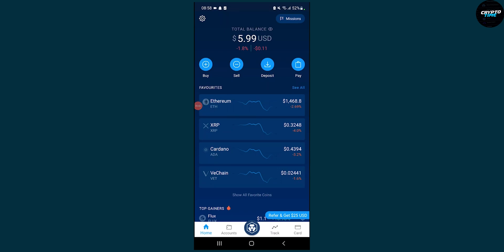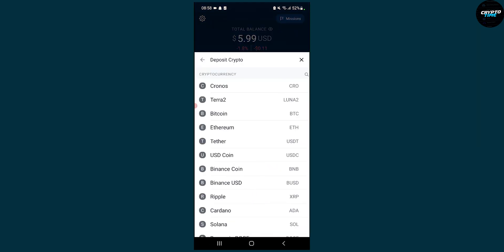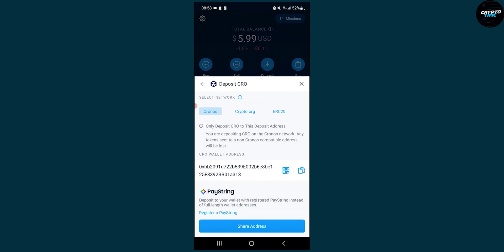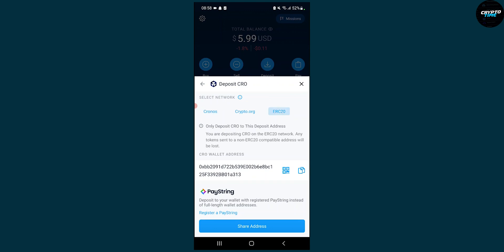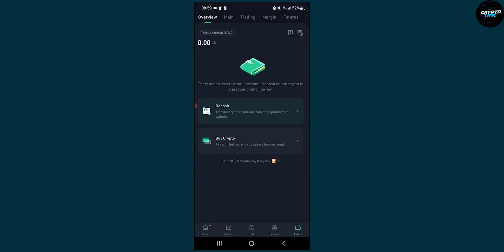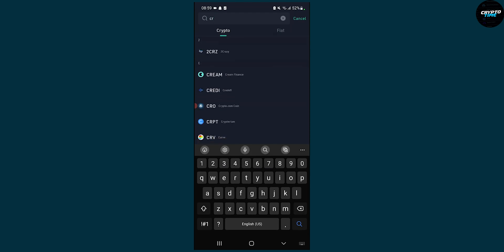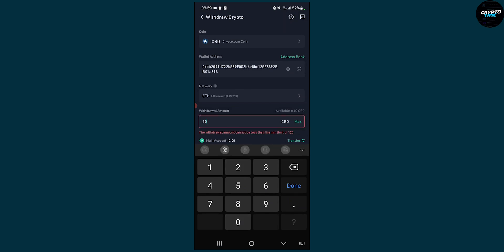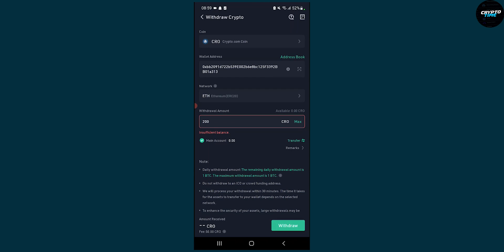How to Transfer from Kucoin to Crypto.com (2022)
In this quick tutorial video, I will show you how to transfer cryptocurrency from Kucoin exchange to crypto.com exchange and app in 2022.